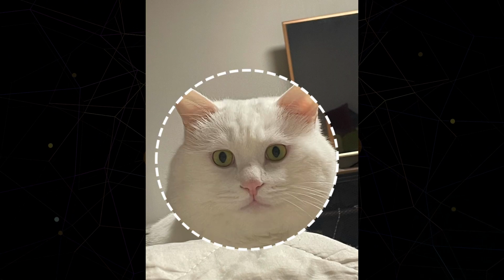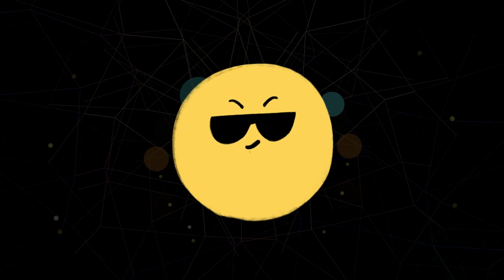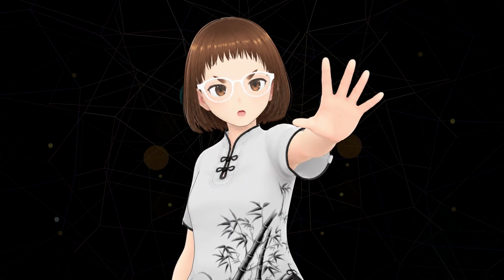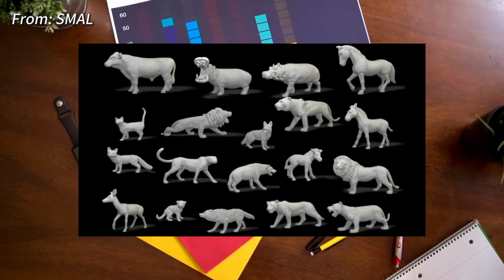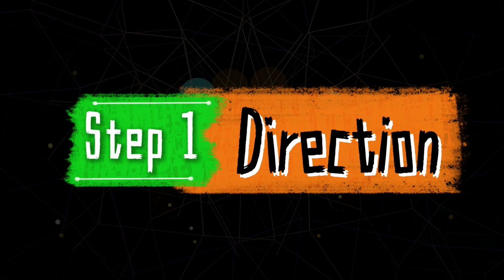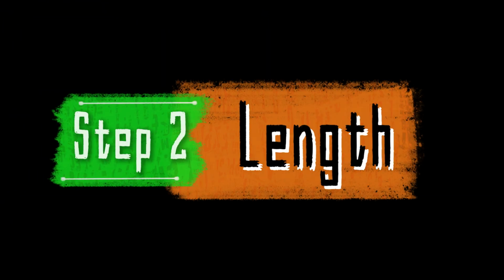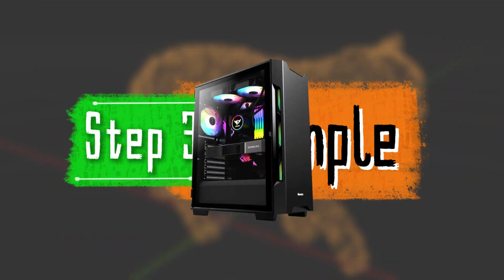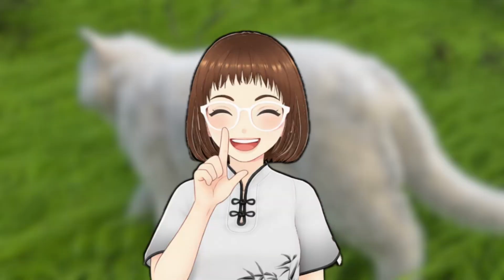I Gave an AI-Generated 3D Cat Realistic Fur… Automatically in Blender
I gave an AI-generated 3D cat realistic fur, automatically.

AI is getting surprisingly good at generating 3D animals. But there’s still one big problem: fur.

A smooth 3D model can capture the shape and colors of an animal, but without fur, it often loses the features that make it feel alive — the fluffy cheeks, soft silhouette, tail, and body shape.

So I started experimenting with a simple question:

**Can we automatically grow realistic fur onto an AI-generated animal, without manually grooming every strand?**

In this video, I explore how to recover fur direction from the model’s color texture map, project that information onto the 3D surface, control fur length and growth regions with masks, and automatically generate 200,000 fur strands.

The whole process takes about a minute once the inputs are prepared.

I also looked into existing research on 3D animal fur, including NeuralFur, and found that there is still surprisingly little publicly available work focused on an easy-to-repeat pipeline for AI-generated 3D animals.

Next, I’ll test the method on more animals and explore better control over fur flow, length, density, and eventually motion.

And maybe one day… we can just draw a strand on a texture map, and watch the fur grow.